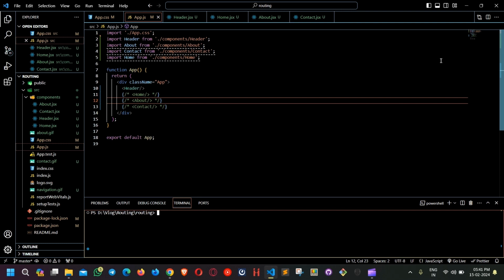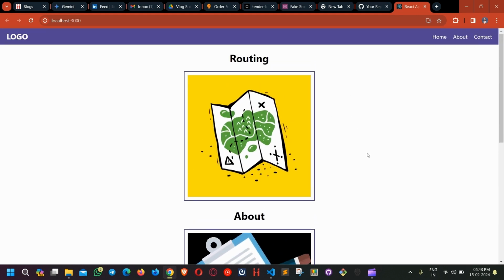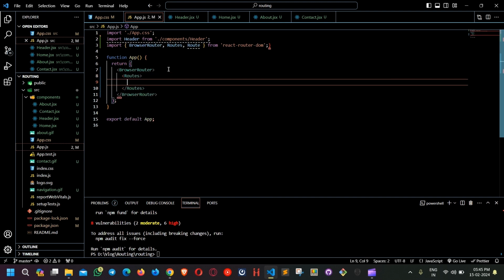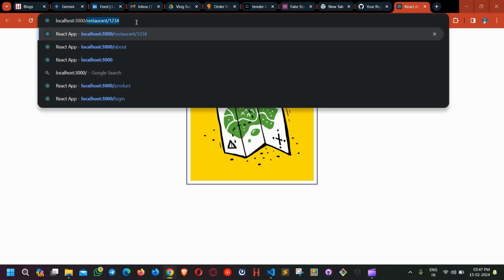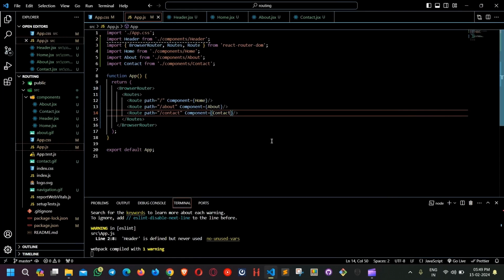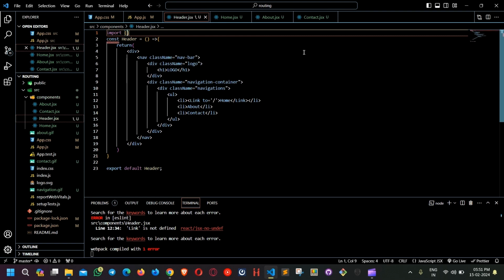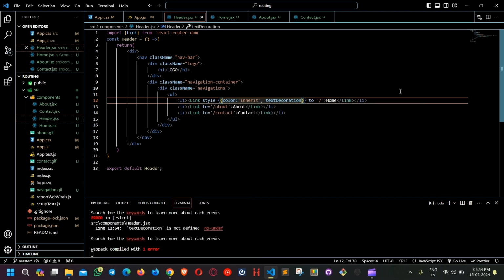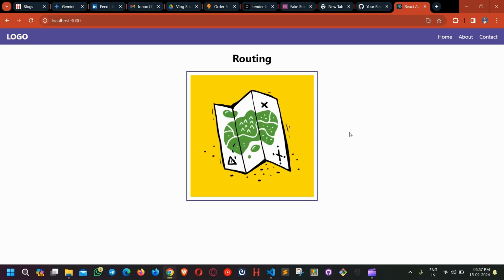Routing in React | Complete tutorial with practical examples | Royston Alvares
Unlock the Power of React Routing with Royston! 🌟 Seamlessly navigate through your React apps like a pro!

Welcome to the ultimate guide for mastering React Routing – Royston's Tutorial Series! 🎉 Are you ready to take your React projects to the next level? Join Royston, our expert navigator, as he demystifies the world of routing in React with precision and flair.

Royston breaks down the complexities of React Router with clarity and simplicity, guiding you through essential concepts, advanced techniques, and practical examples. Whether you're building a single-page application or a multi-page website, Royston has got you covered.